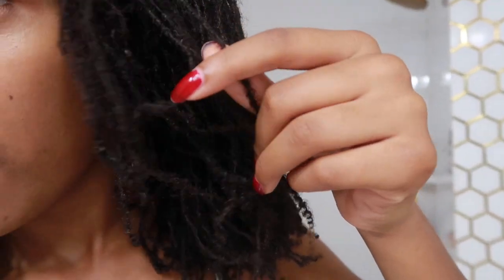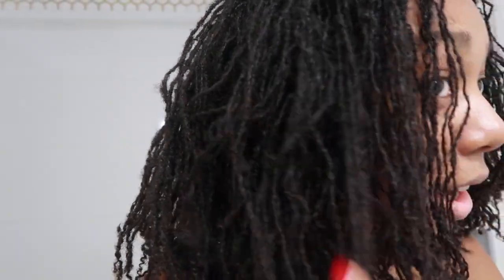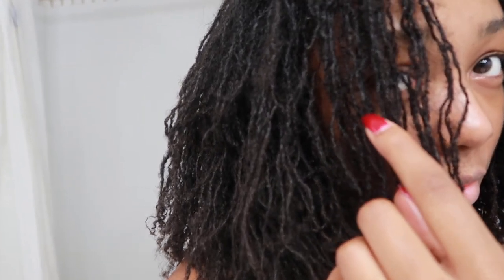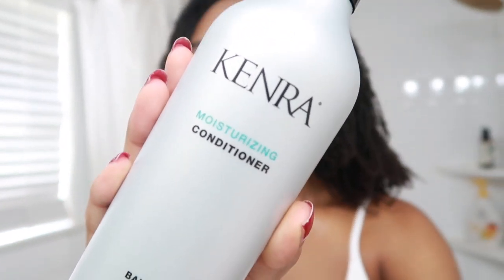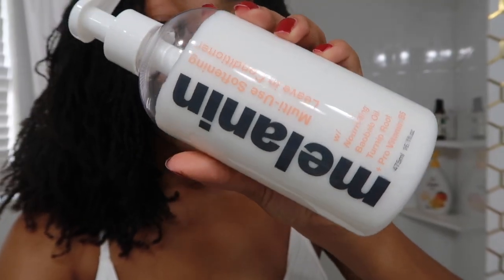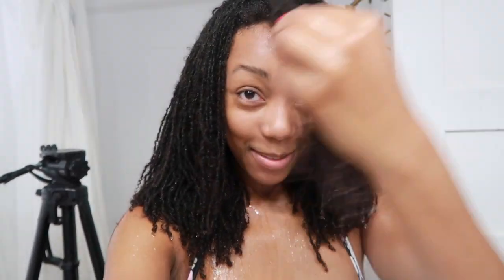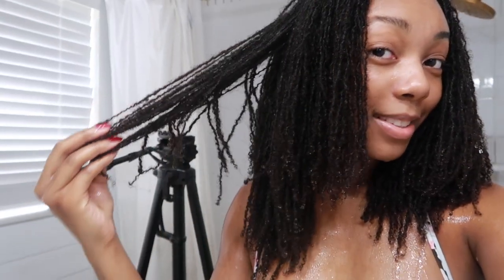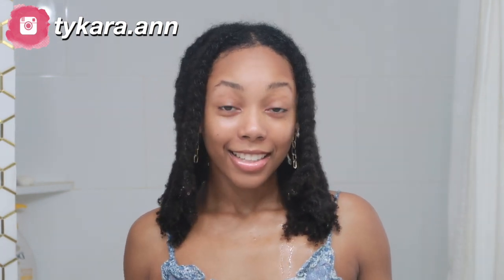Updated Wash Day Routine + Mini LOC UPDATE | DIY Microlocs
Daily Moisturizer SPF 30
Covergirl Mascara
Lip Soother

NAME: TyKara (tie-care-uh)
LOCATION: Texas
BIRTHDAY: January 2002
HEIGHT: 5'6
HAIR: D.I.Y  Microlocs​​​​

MY EQUIPMENT
Canon Camera (for vlogging)
iPhone X
Ring light

EDITING SOFTWARE
iMovie (simple, easy, beginner friendly)
Canva (thumbnails)

AnnWeOut​​​​ in the comments!